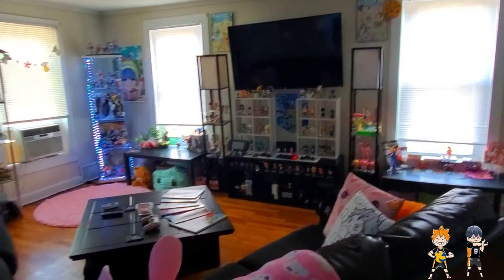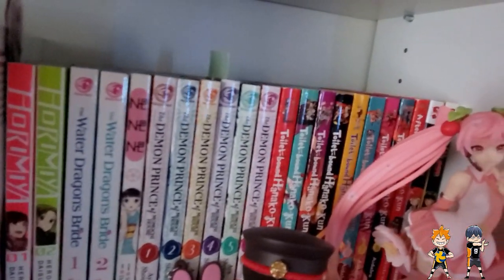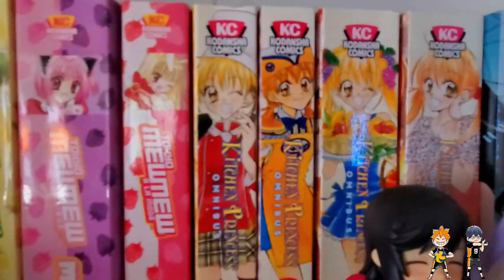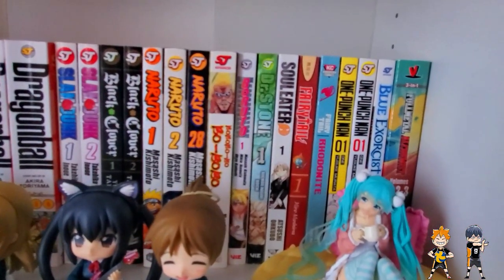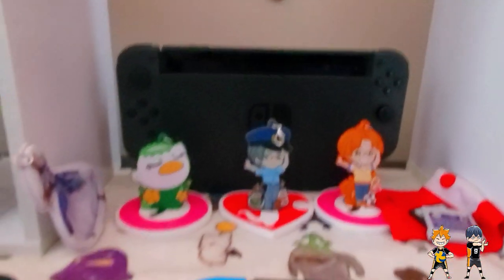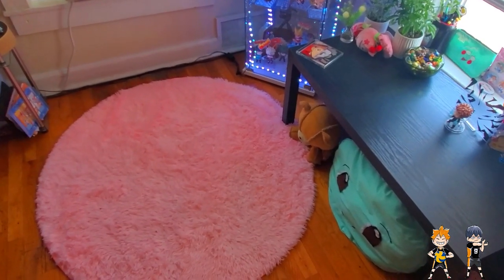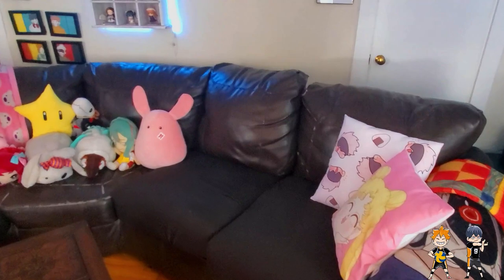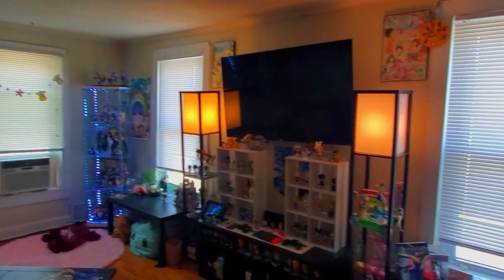2021 Anime Room Tour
▽CREDITS▽
Long time no video! Here it is! I have just moved last month and now that all my ducks are in a row I thought I would do a little tour of the main room of the apartment! I hope to make a lot more videos in the coming months in this apartment!
If you have any videos you want me to do or see leave it in the comments below!